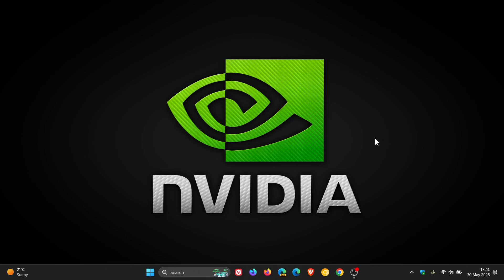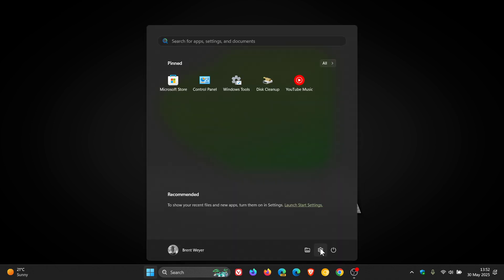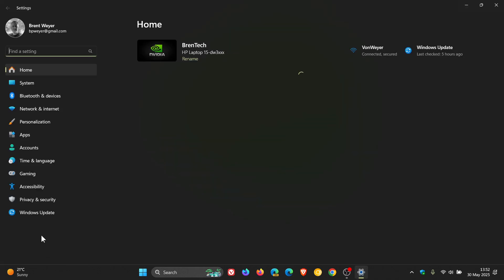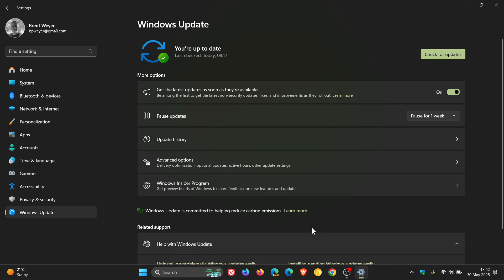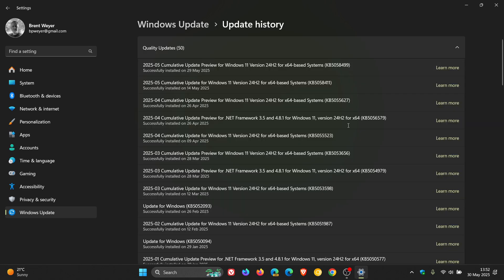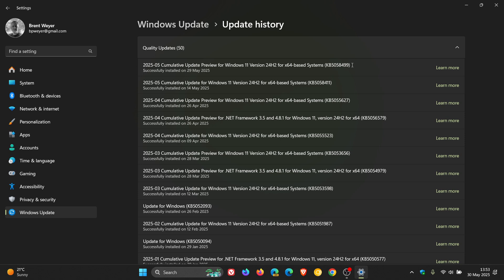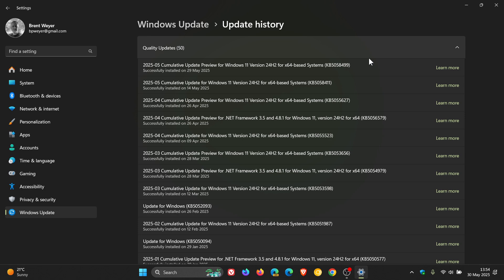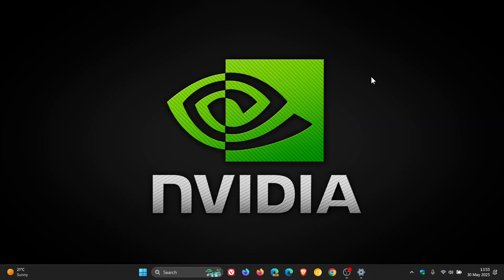Has KB5058499 Finally Fixed Nvidia Gaming Issues on Windows 11 24H2?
Microsoft says that the latest May 2025 optional update fixes an issue where some game titles would become unresponsiveness.